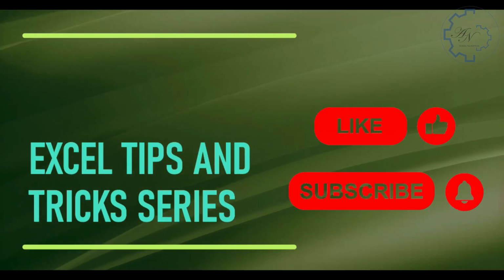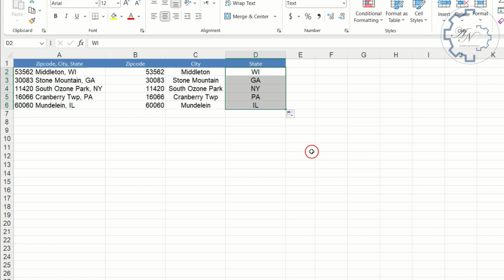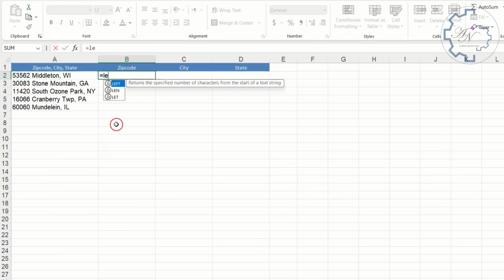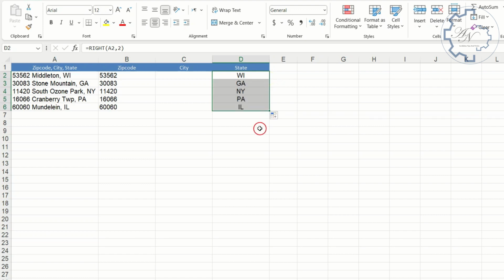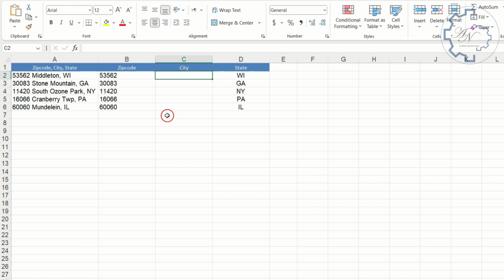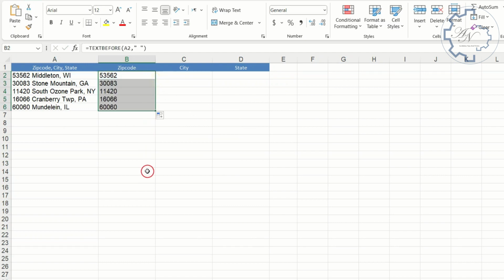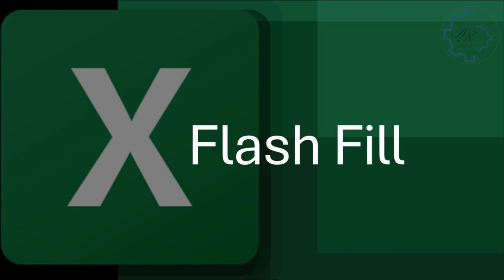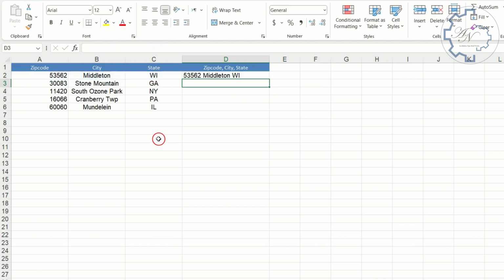Text joining and Splitting using functions, Flash Fill and much more - Microsoft Excel